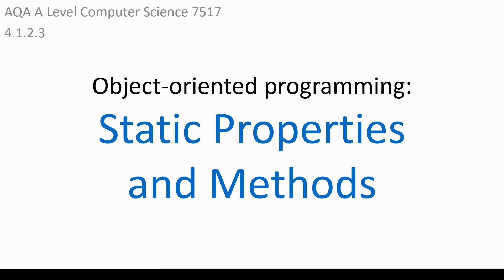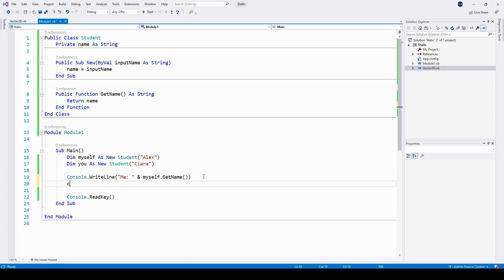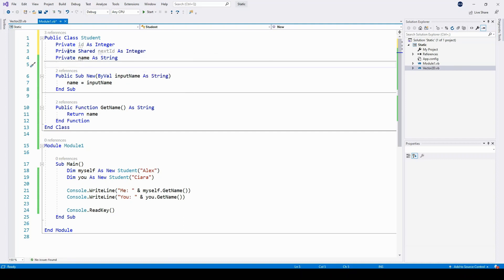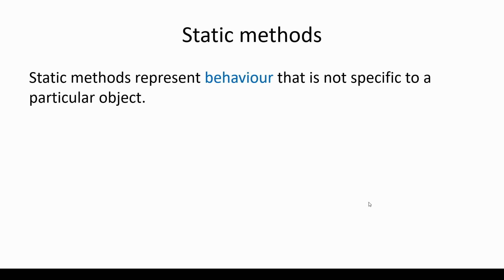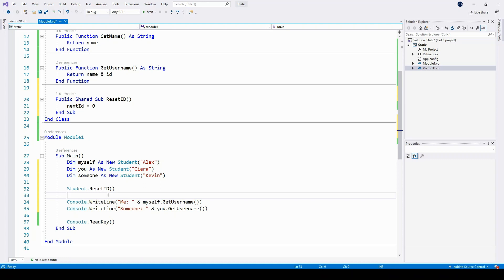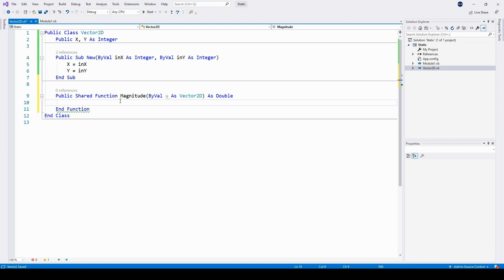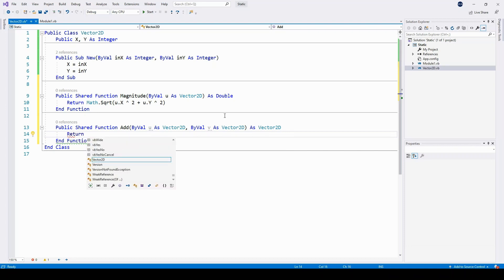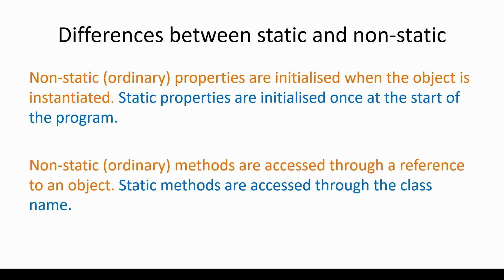Static Properties and Methods - OOP | VB.NET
An introductory video about Static Properties and Methods in Object-oriented programming. First we define what they, before having a go at implementing them in a VB.NET project.

Created for an A-level Computer Science course.
AQA A-level (7517) specification reference 4.1.2.3

Timestamps:
0:00 - Recap of OOP Properties and Methods
2:00 - Static Properties
4:46 - Static Methods
10:33 - Difference between static and non-static